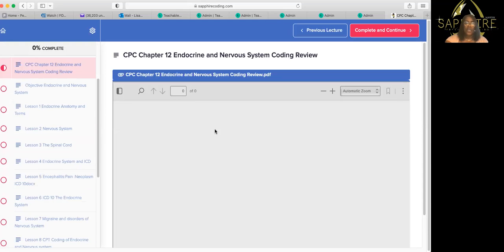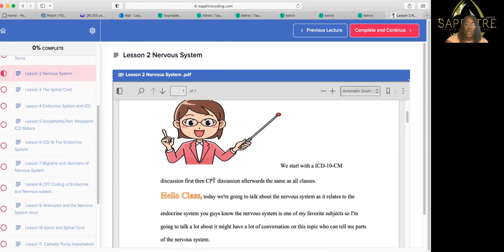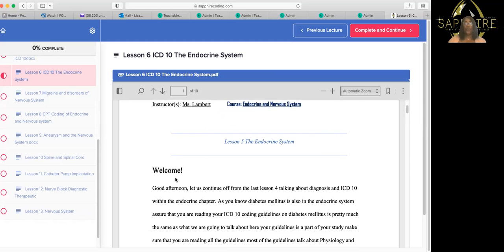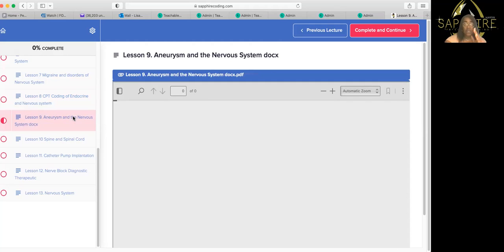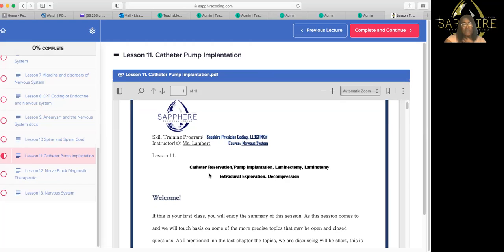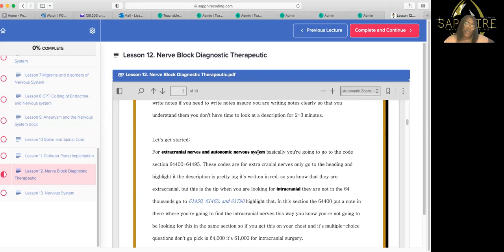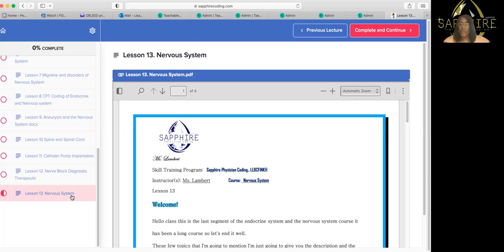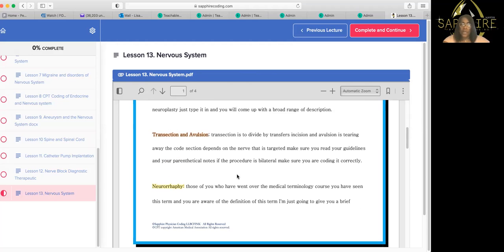Endocrine and Nervous System Medical Billing and Medical Coding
This is chapter you are going to practice and read about several times before you take your test. Keep a highlighter with your so you can retain what you need help in. Sapphire is available to to you when you need us. If you purchase our courses this will assist you in not only passing your exam it will help you to retain the information and it is useful on your job us it as a study course the program and course are less than the average check out the website. So you let your certification expire! Oh No! You need Sapphire!